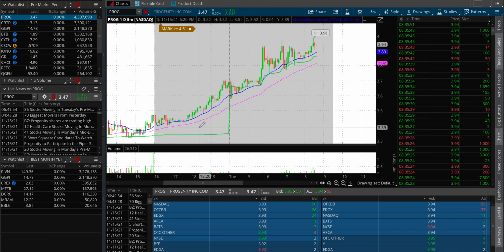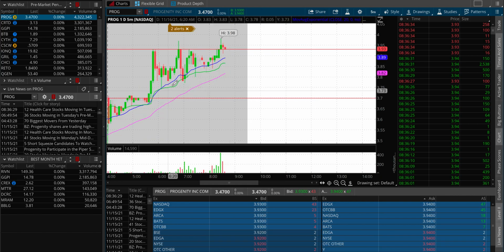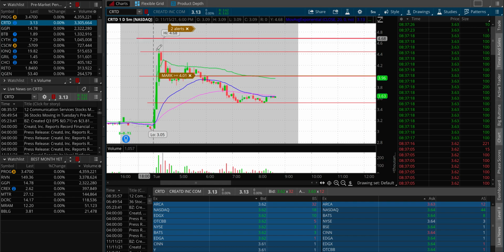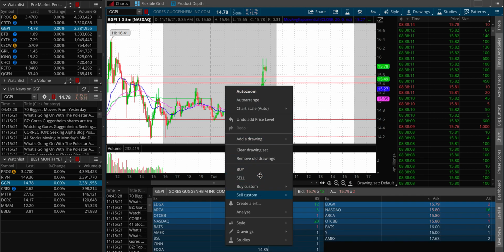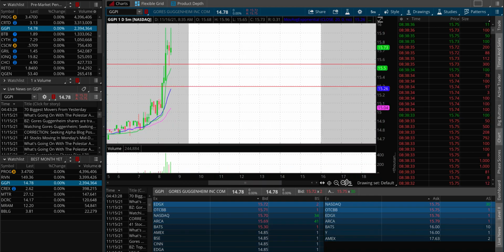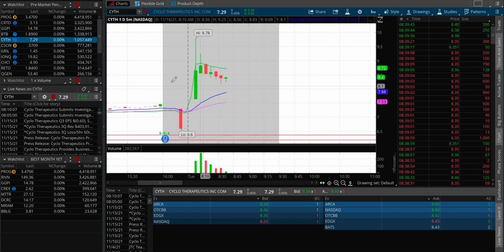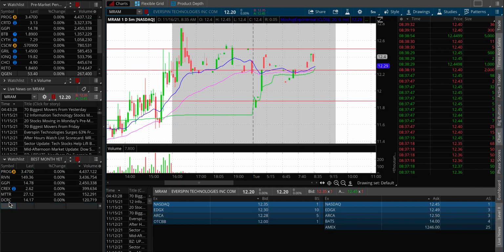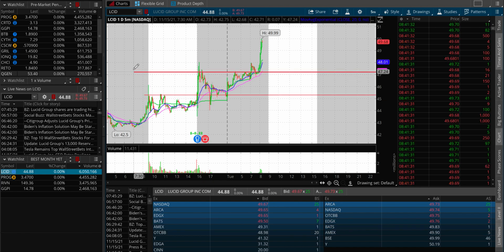🔴 Watch Day Trading Live - November 16, NYSE & NASDAQ Stocks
THANKSGIVING SALE! GET BOTH COURSES (DAY TRADING STOCKS & TRADING CRYPTO) + 6 MONTHS CHAT ROOM ACCESS ($1,300 VALUE) FOR ONLY $417